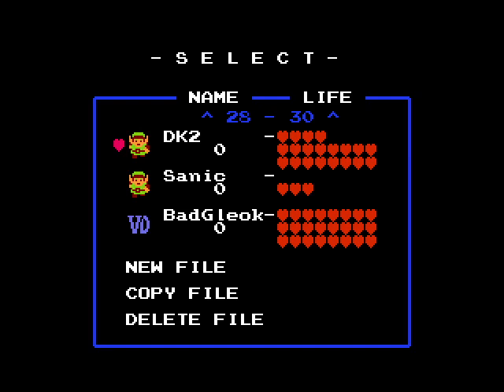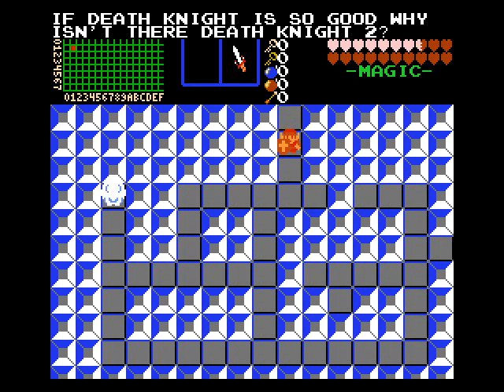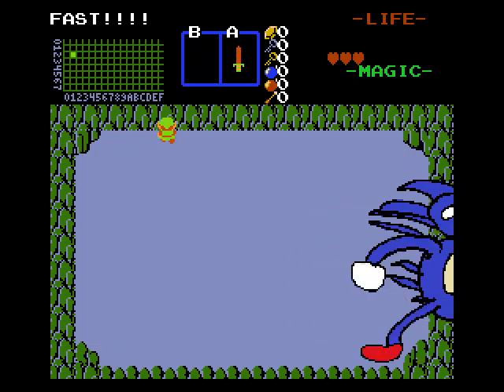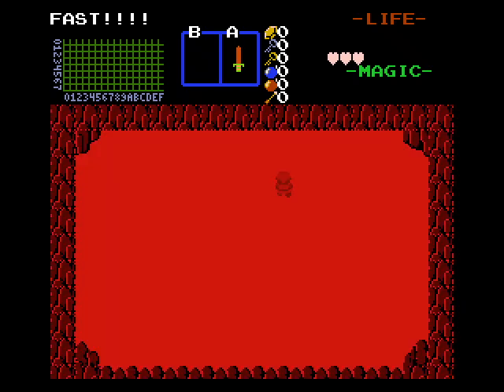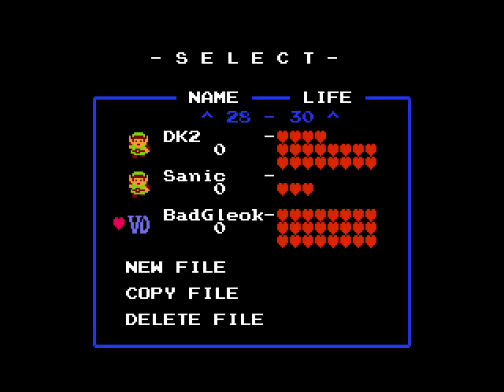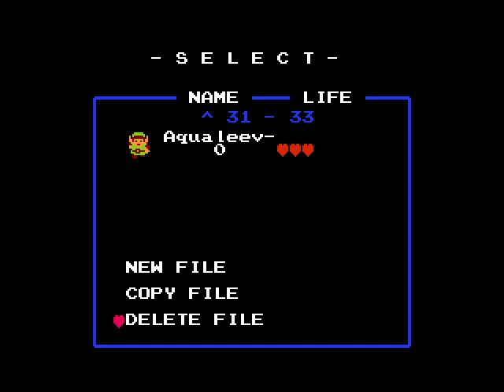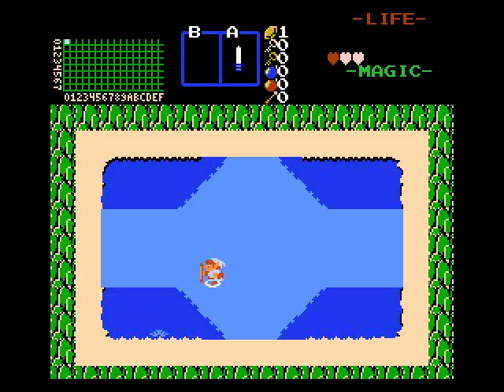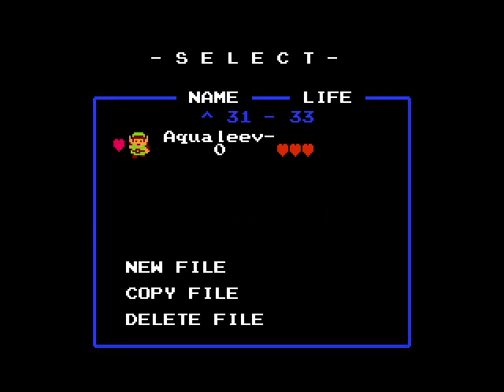Enemy of the Month #6: FAST